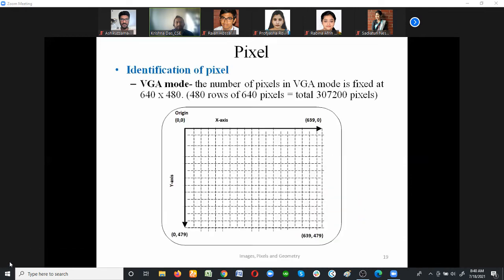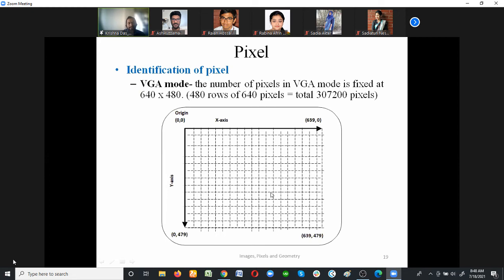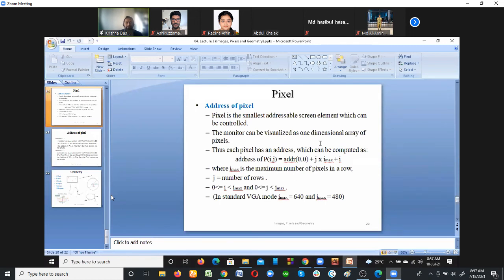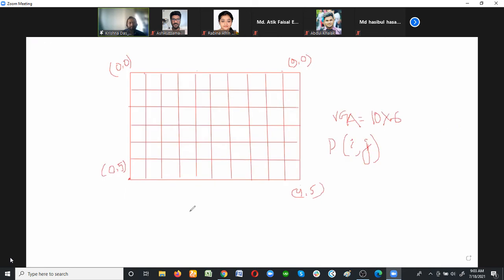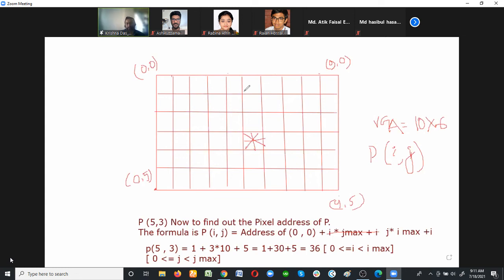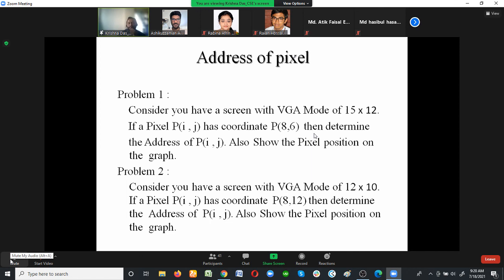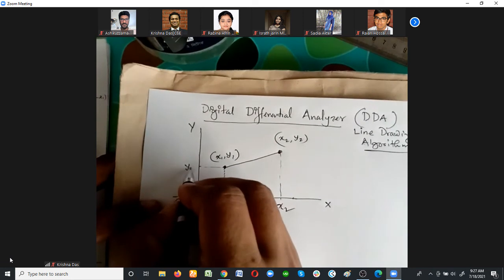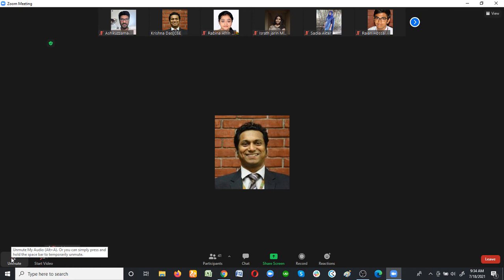CSC-455, 16th Class on 18-7-21